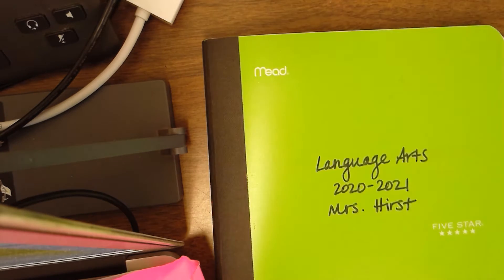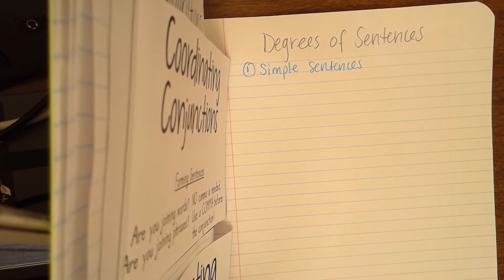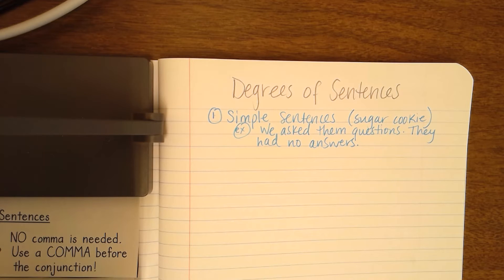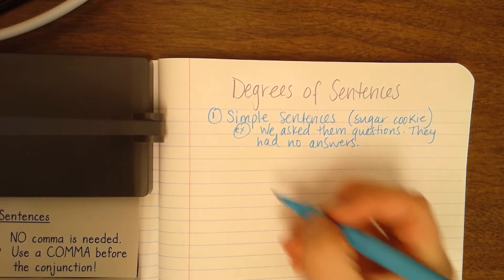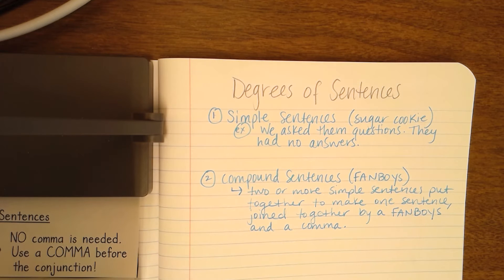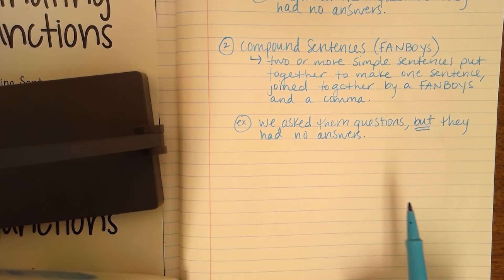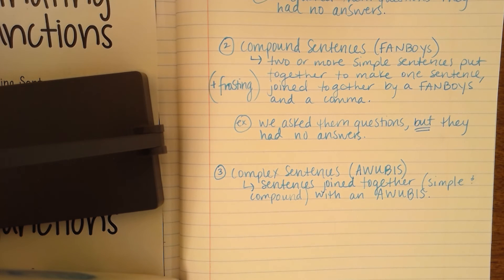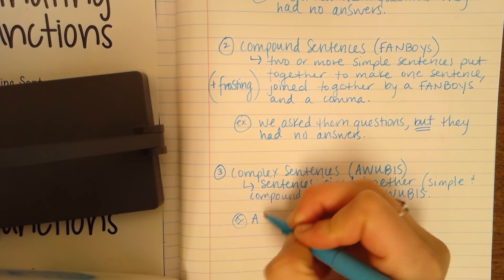Degrees of Sentences